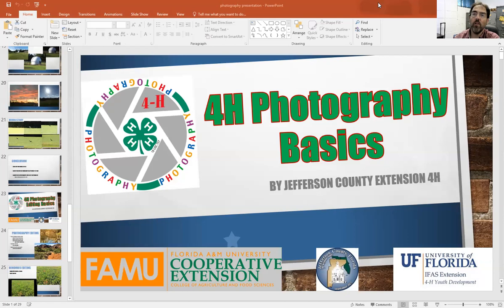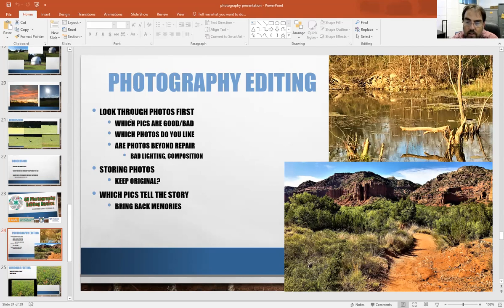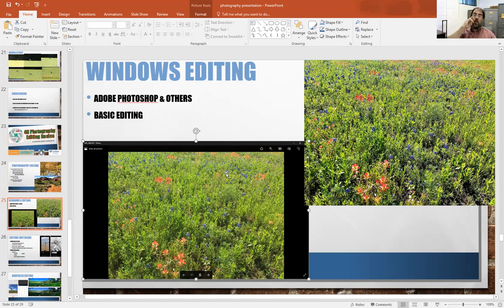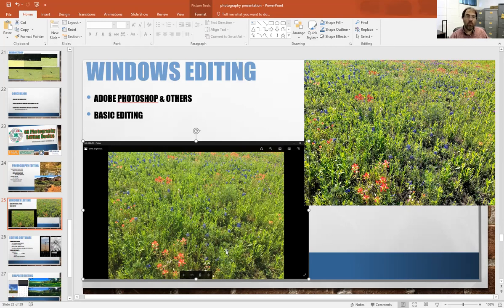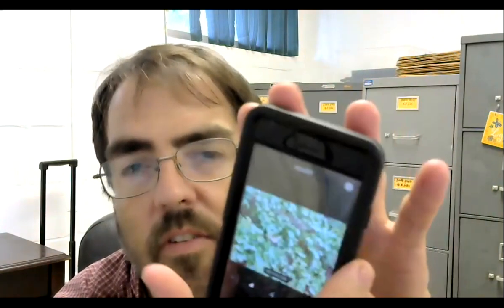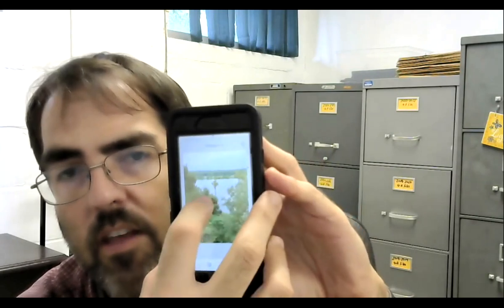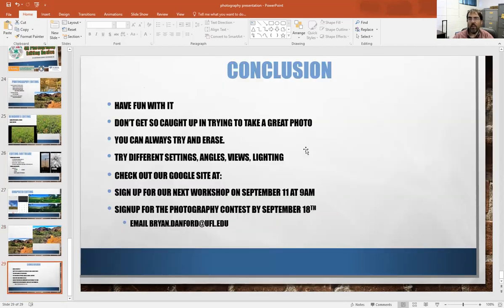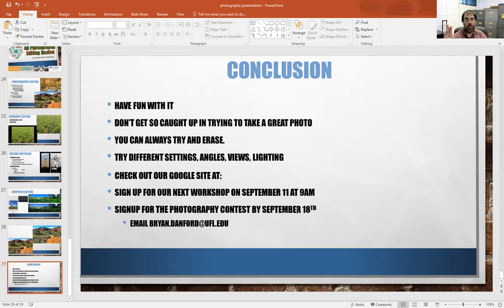4h photography editing basics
This is for our 4H photography workshop on photography editing and is just a look at what you can do with a photo.  There is way more you can do if you have the software to edit photos but this is only about the free apps that can help a photo look better.